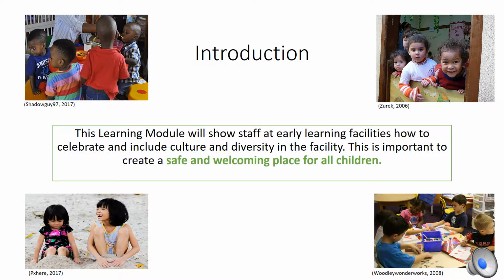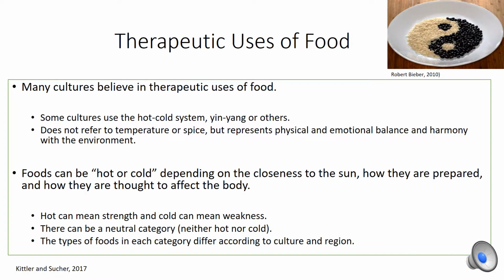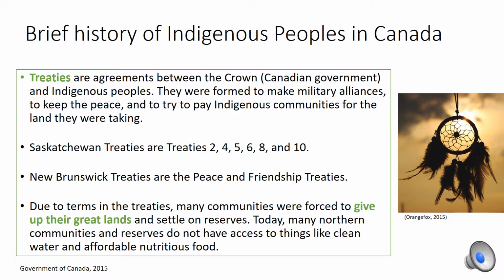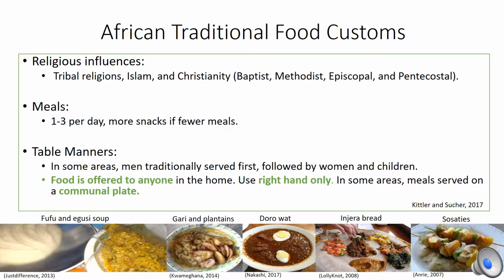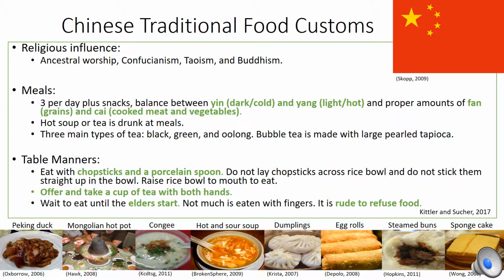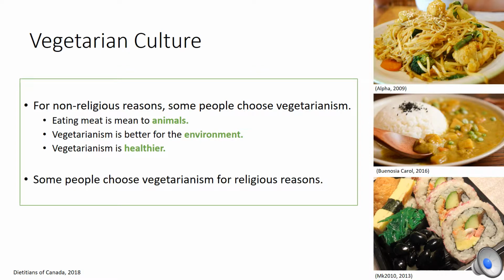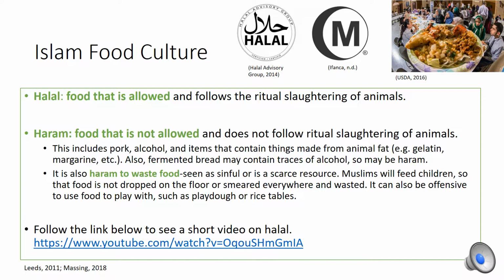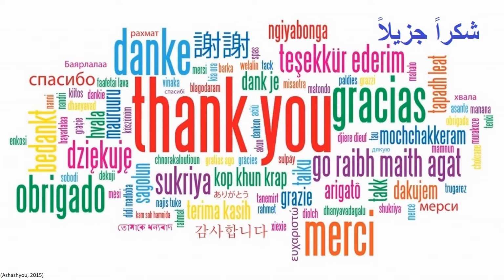Food and Culture LM Oct10 2018